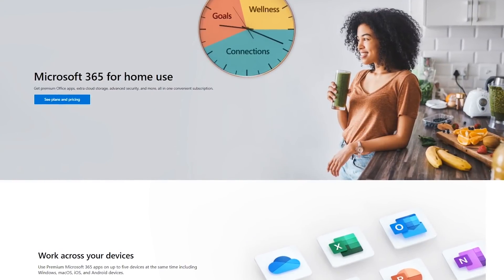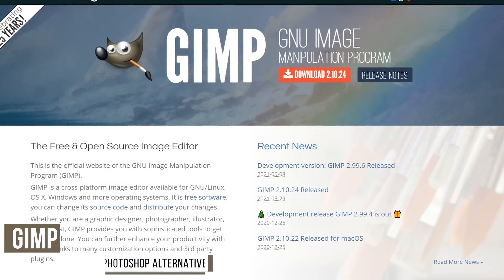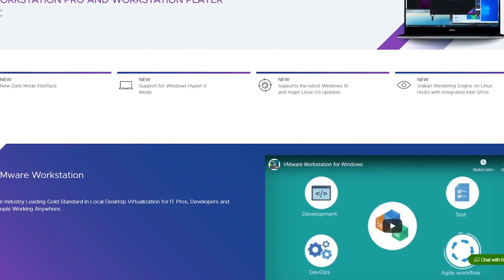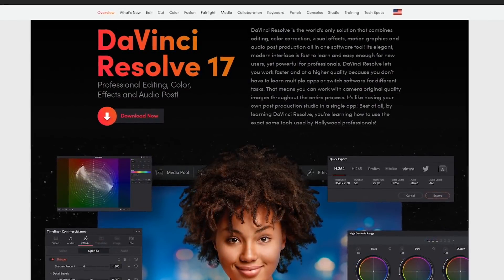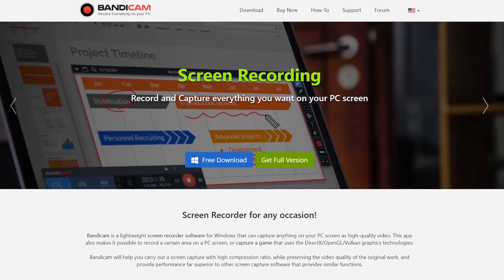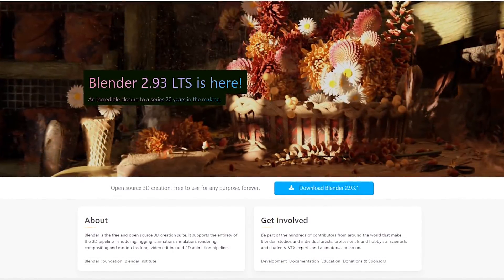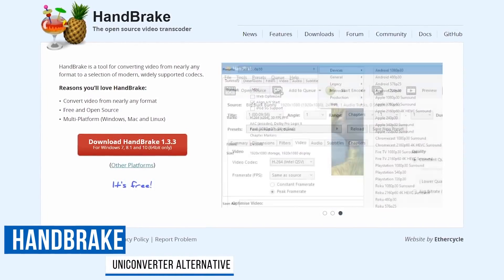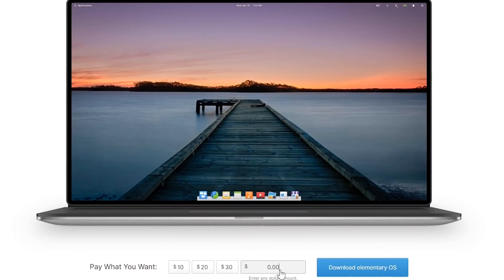Top 10 Free Alternatives to Expensive Software!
Software from companies like Adobe, Microsoft and others can be quite pricey, especially those with monthly or yearly fees that add up over time. In this video, I’ll show you free alternatives to those popular programs in 10 categories, all of which are available for Windows, Mac, and Linux. As an added bonus, we’ll even show you free alternatives to Window and macOS near the end of this video.

0:00 Intro
0:29 Microsoft Office Suite Alternatives
1:30 Photoshop Photo Editor Alternatives
2:16 Lightroom Alternative
2:52 VMware Virtualization Alternative
3:41 Premiere Pro Video Editor Alternative
4:39 Illustrator Vector Graphics Alternative
5:20 Snagit Screen Recorder Alternative
6:15 Maya 3D Graphics Alternative
7:08 Audition Audio Editor Alternative
7:45 UniConverter Video Converter Alternative
8:28 Bonus: Microsoft Windows/macOS Alternatives